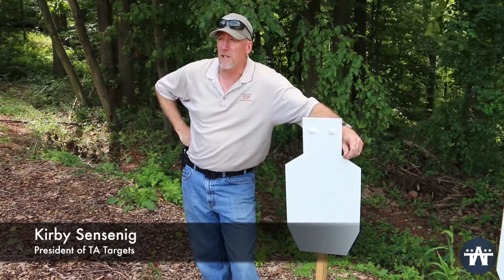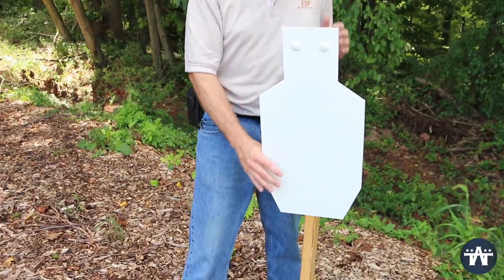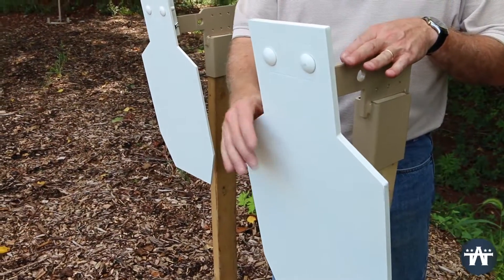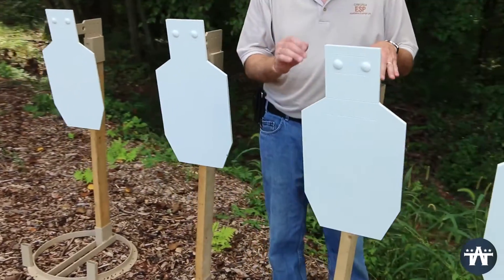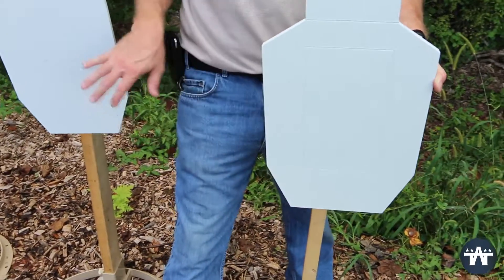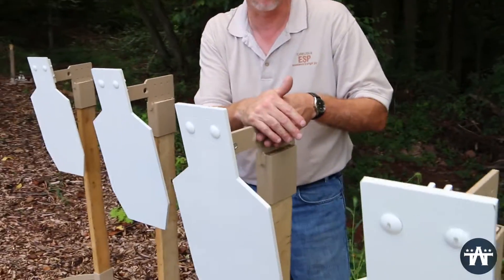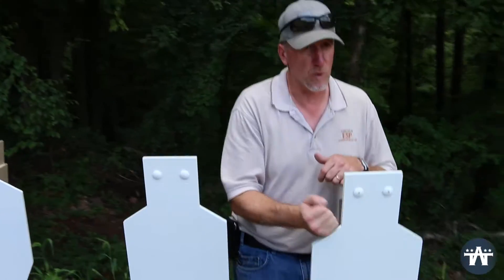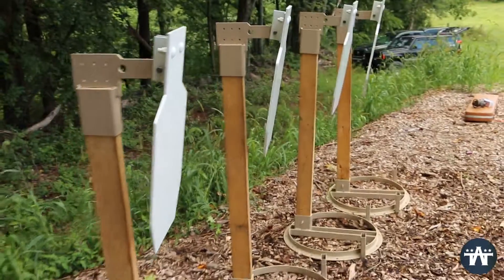The ADAP Family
Here is a rundown of your ADAP family of targets. All are great targets that fill a particular role on your range. All of our targets are made in the USA and are produced with the highest quality in mind. Yes you are going to these but that doesn't mean we will skimp on the fit and finish of our targets. If you are interested in more info and want to place an order for our targets go